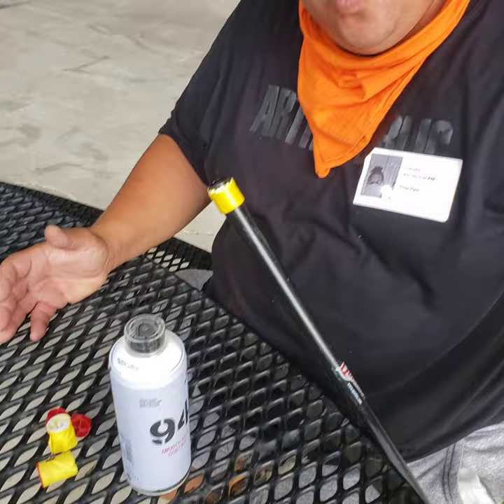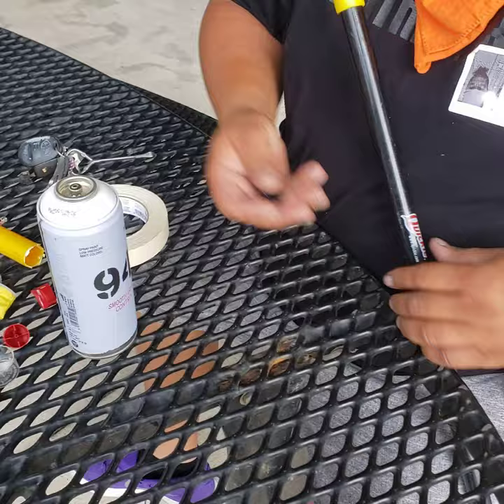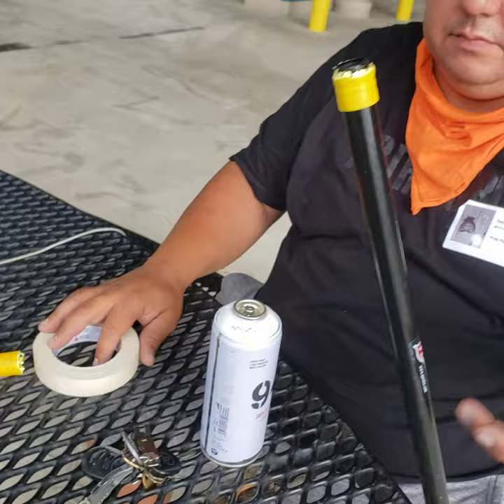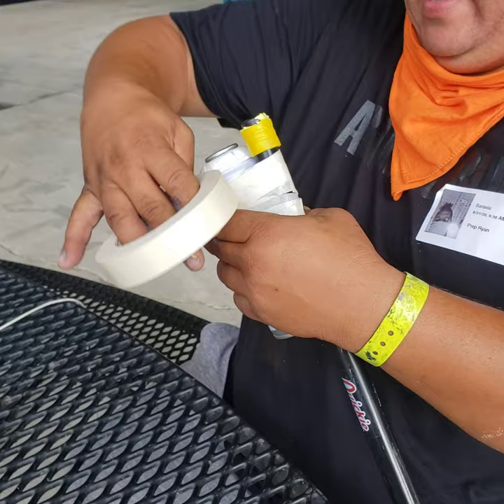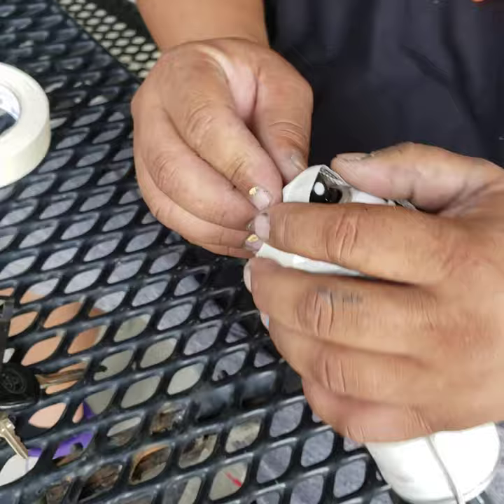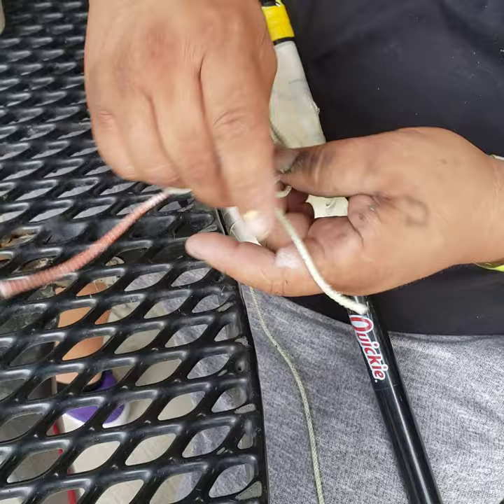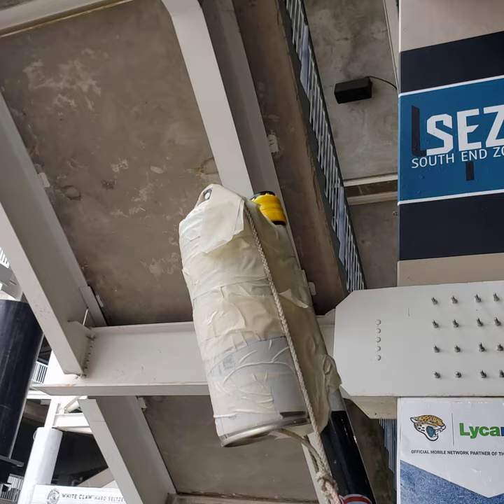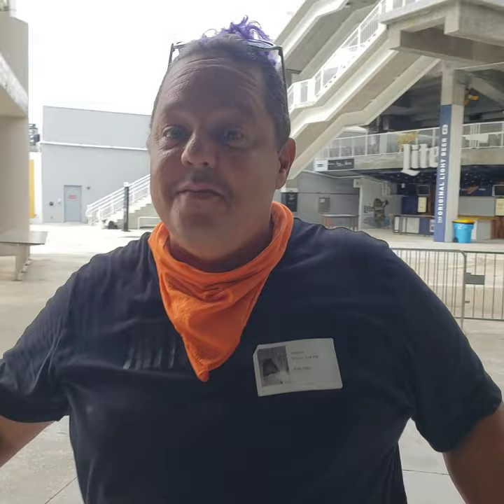How to mark a wall with spray paint... DIY High to reach places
ere is a little video, of a  simple device I made with ordinary objects,  that allows you to mark your wall without a leader and or to tag in hard to reach places. hope you enjoy it..